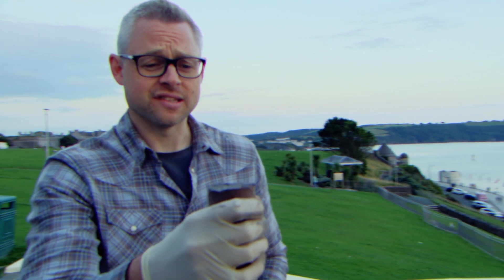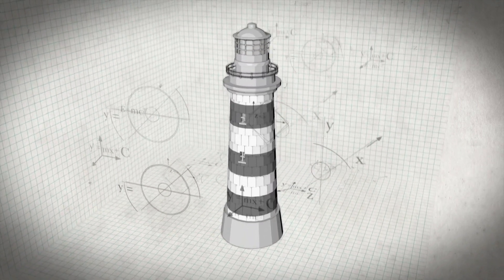How a Lighthouse Built in 1756 Revolutionized Concrete | Blueprint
Impossible Engineering looks at the history of pioneering modern-day mega structures. Behind every seemingly impossible marvel of modern engineering is a cast of historic trailblazers who designed new building techniques, took risks on untested materials and revolutionised their field.

This film was first broadcast: 2016

Discover the best science, technology, and engineering shows. Explore amazing experiments, groundbreaking inventions, and the secrets behind incredible builds. Ignite your curiosity!